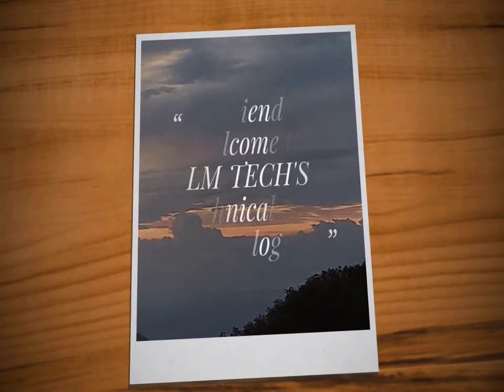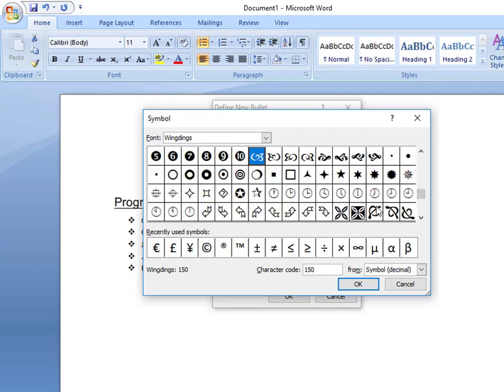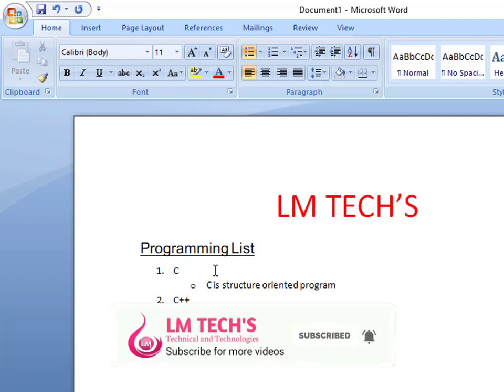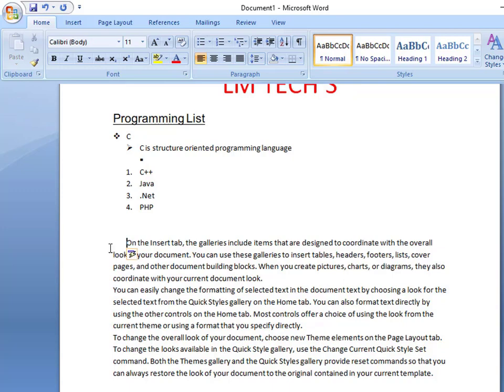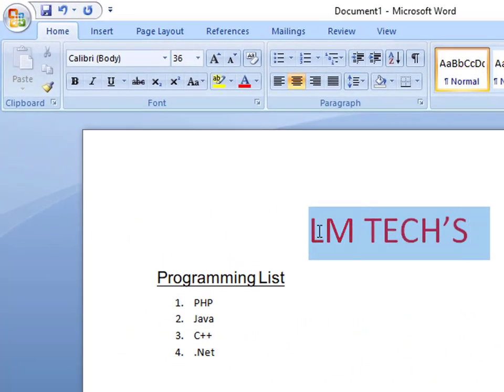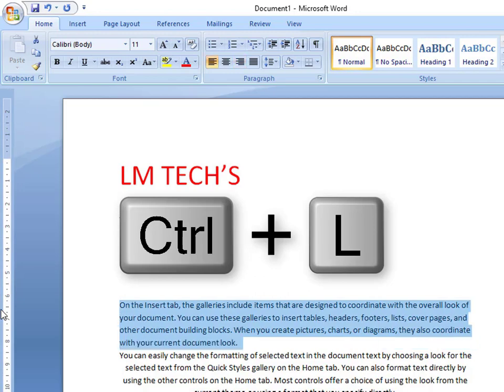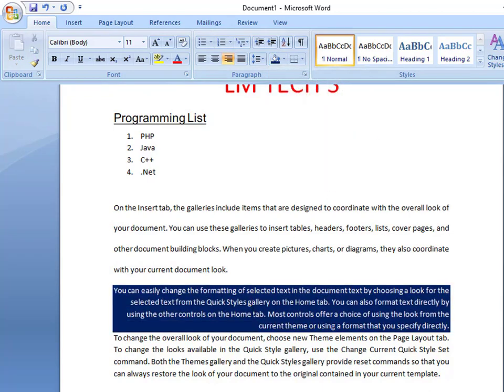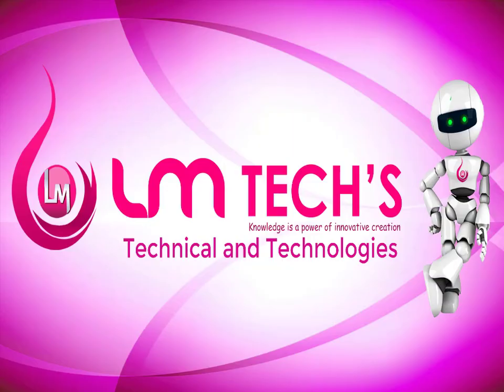LM TECHS | Microsoft Office Word Paragraph tool Part4 In Tamil | COA - Computer on Office Automation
எளிதில் கணினி கற்றுக்கொள்வதற்கு இந்த வீடியோக்கள் அனைத்தையும் எளிதான தமிழில் நமது சேனலில் பார்த்து மகிழுங்கள்
LM TECH'S Technical and Technologies
Ms Office MS Word properties in tamil
How to use Paragraph Options in Ms word tamil
COA technical exam
COA - Computer on Office Automation
Ms word in tamil
How to open ms word in computer
Computer Shortcuts
Coa Portion Computer office automation Exam
மைக்ரோசாப்ட் ஆபீஸ் வர்ட் இன் தமிழ்
மைக்ரோசாப்ட் ஆபீஸ் வர்ட் எப்படி பயன் படுத்துவது
கம்ப்யூட்டர் ஆபிஸ் ஆட்டோமெட்டின் இன் தமிழ்
How to use Microsoft Office word paragraph options in tamil